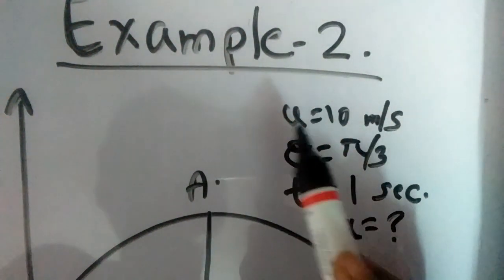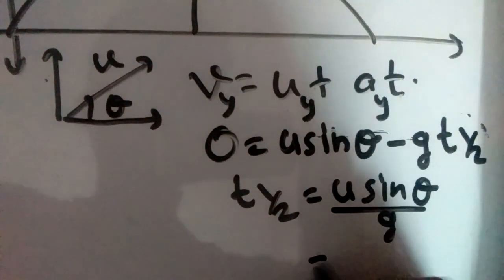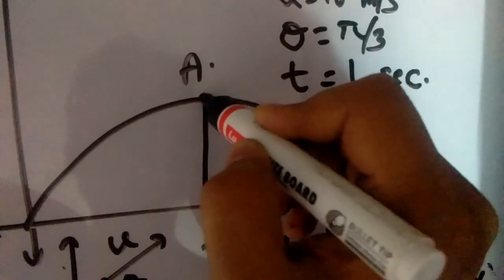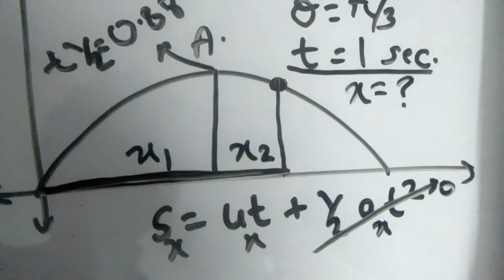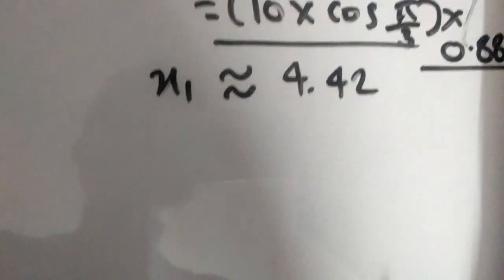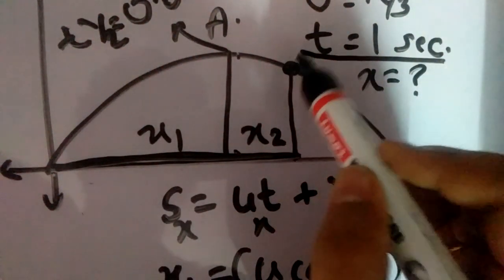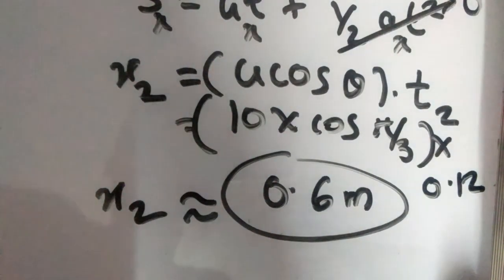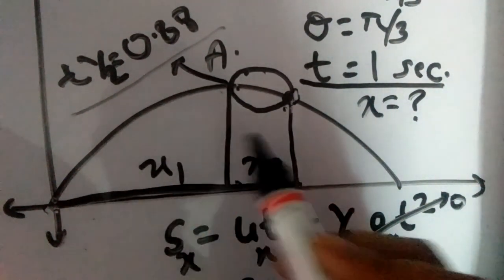Example 2 of Projectile motion(Physics)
To find horizontal distance covered by body at given time